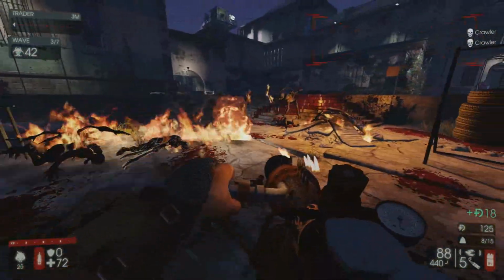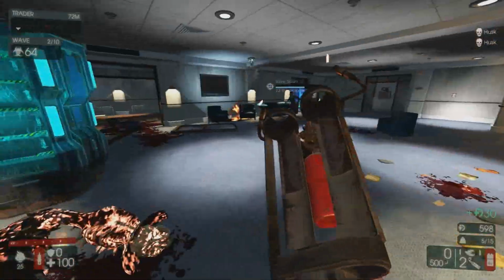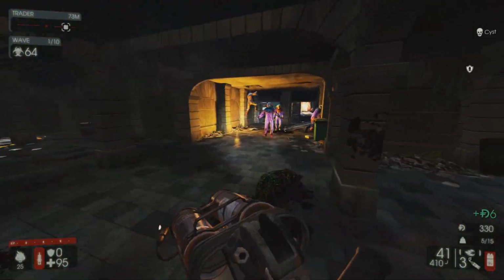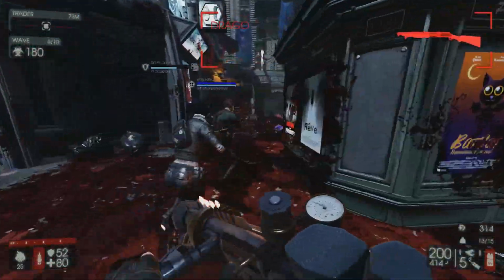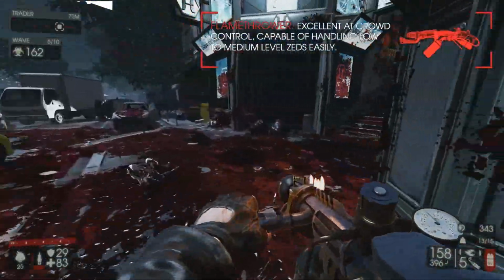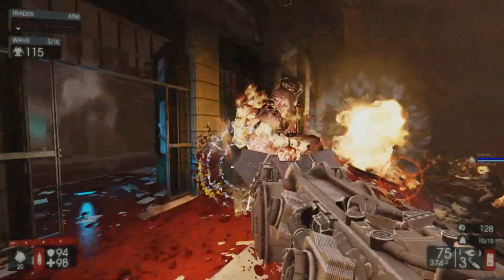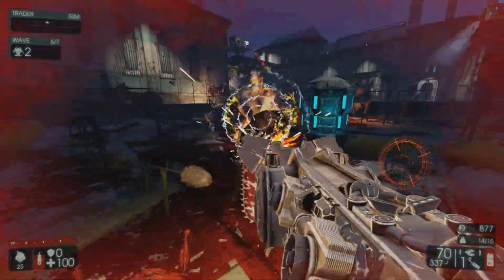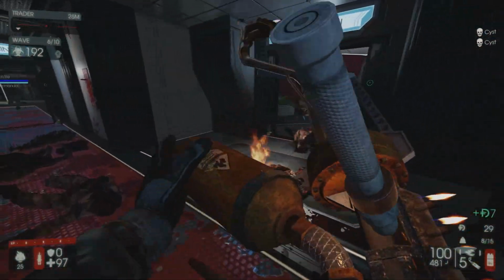Killing Floor 2: Firebug - Perk Guide #7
Time to bring the heat...